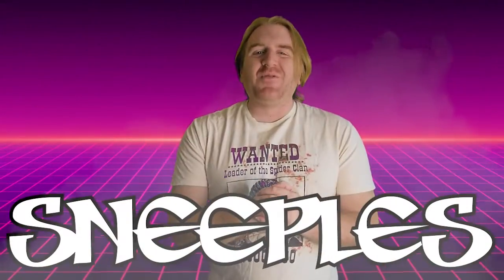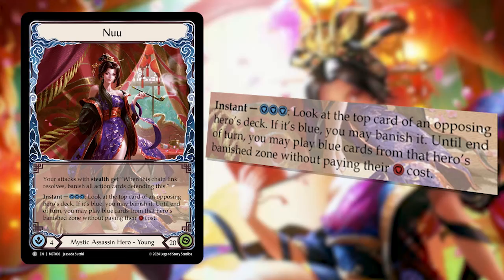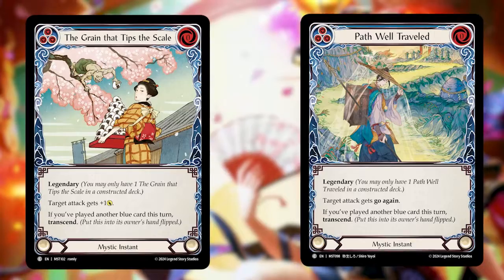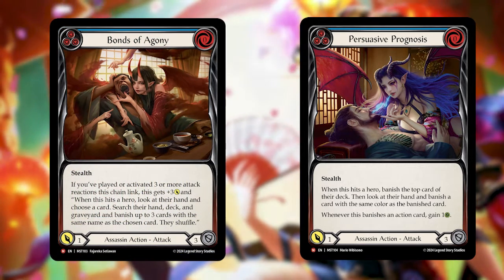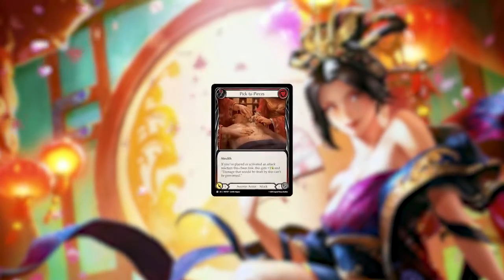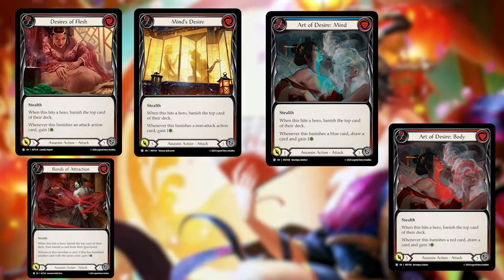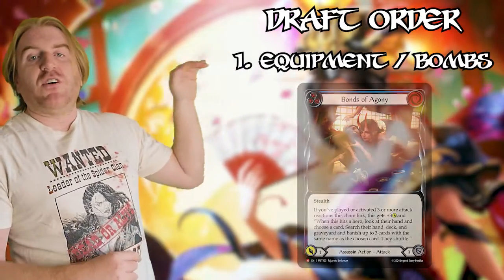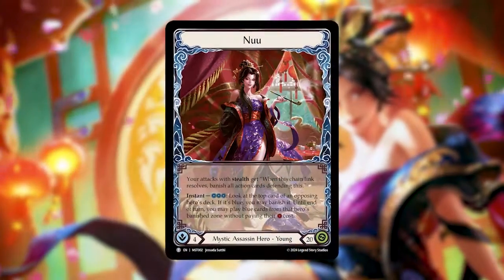Win Your Draft With Nuu: Flesh and Blood Part The Mistveil !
Are you wanting to draft Nuu and need help! Eric goes over his hot tips on how to draft warrior and what cards to look out for.
for more details, guides, and support.

• Spotify: Win and In